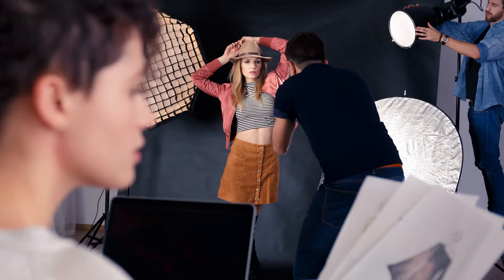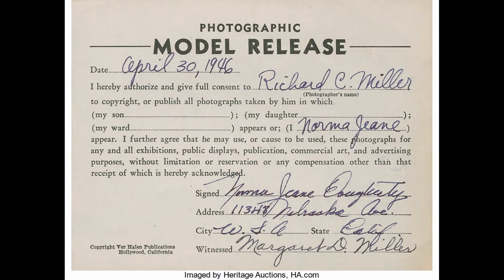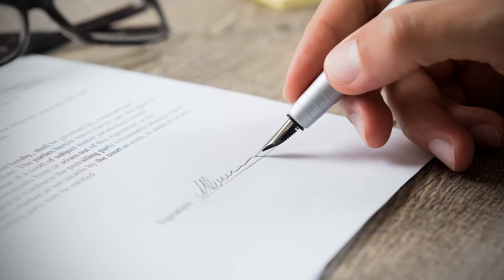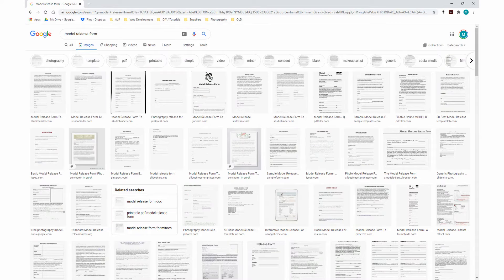TechCorner - Model Release Forms - The most expensive mistake you can make in photography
In this TechCorner video we are looking at Model Release Forms, what they should contain and how they are used.